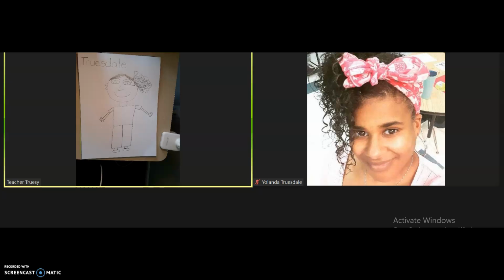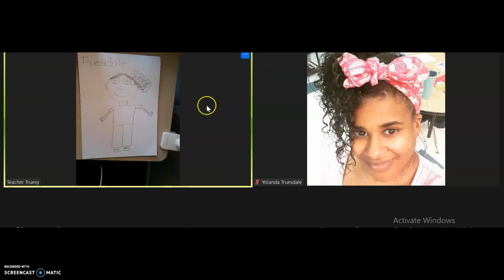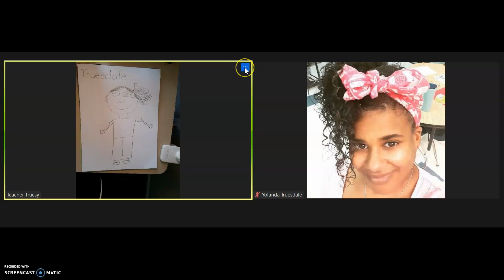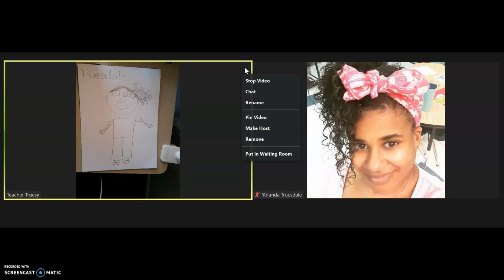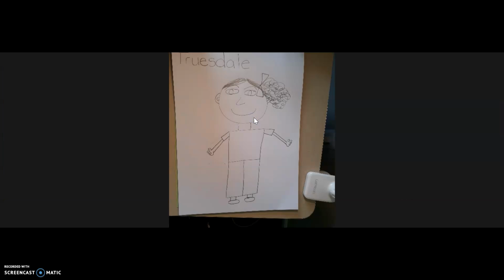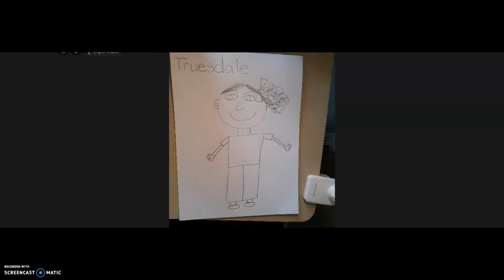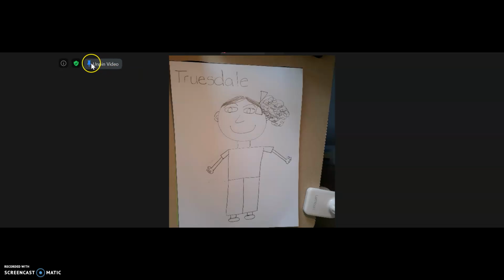pin a video in zoom